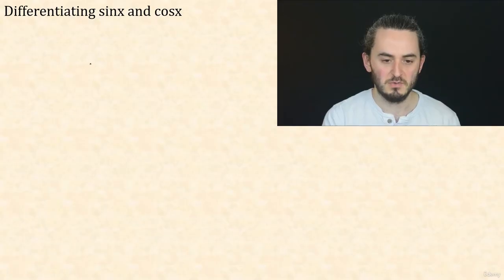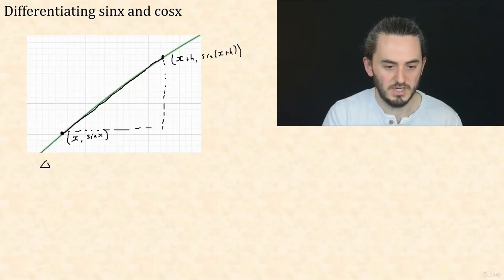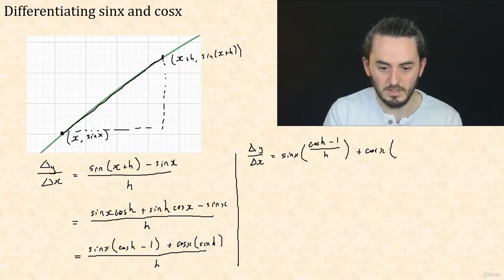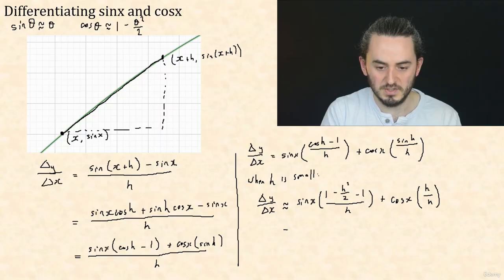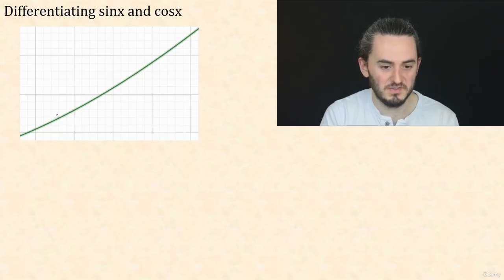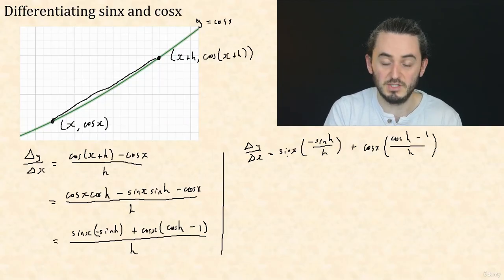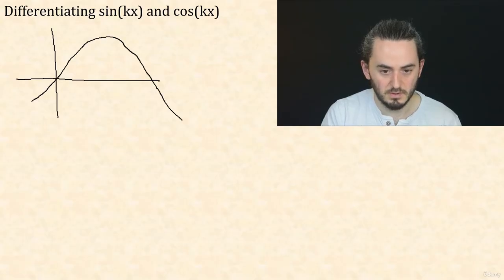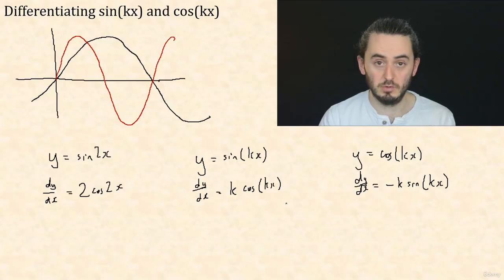1 - Differentiating Sin(x) and Cos(x) | CIE A Level Pure Mathematics 2 & 3